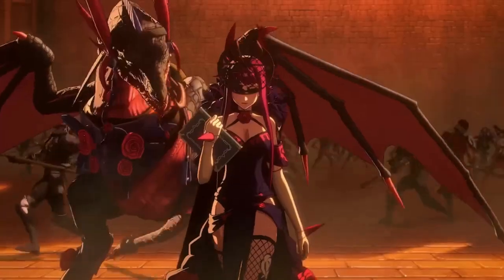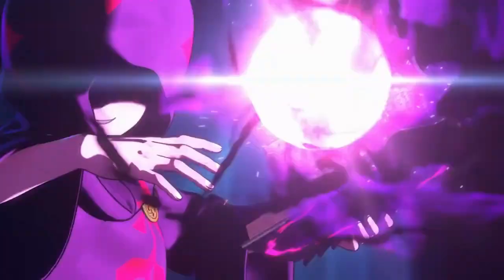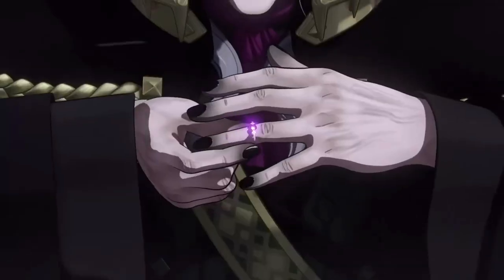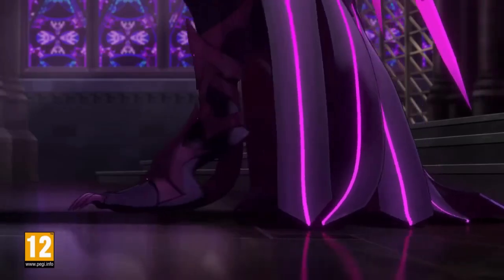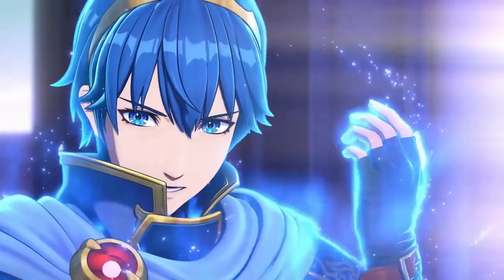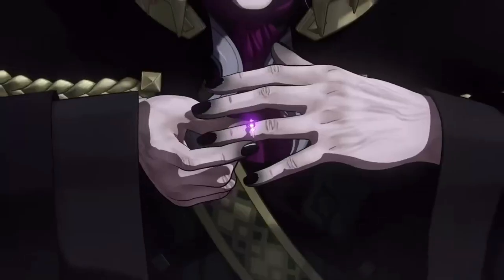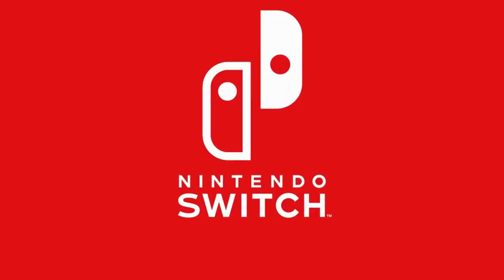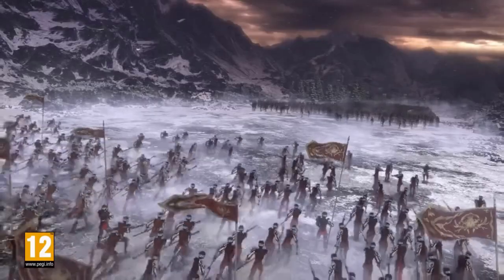Honkai: Star Rail - Codes for April 2023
In this video, we will be discussing the newly released Honkai: Star Rail game and its redeem codes for April 2023. As a turn-based strategy RPG set in the Honkai universe, Honkai: Star Rail has quickly gained popularity among gamers. In this video, we will show you how to redeem the three available codes for the game, which will reward you with 100 Stellar Jades along with other goodies like credit, character EXP, and weapon EXP. We will also explain how to access the Honkai: Star Rail gift redemption website and the things you need to know before redeeming the codes. We'll also give you some insight into the primary currency for the game, Stellar Jade, which is used for gacha (called Warp in HSR) and for recovering Trailblaze Power. We will also discuss the launch of Honkai: Star Rail, the pre-registration bonuses, and the log in event that offers 10 Star Rail Special Passes for seven days of log in. By the end of this video, you will have all the information you need to claim the redeem codes and start your Trailblazing journey in Honkai: Star Rail.